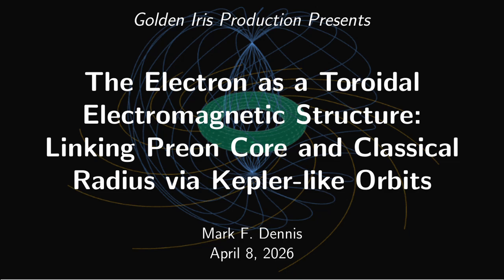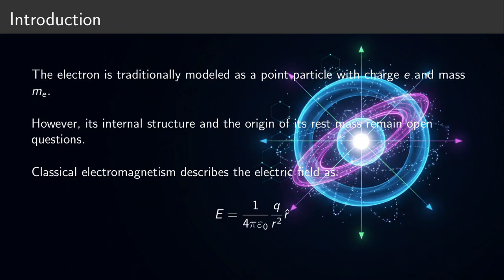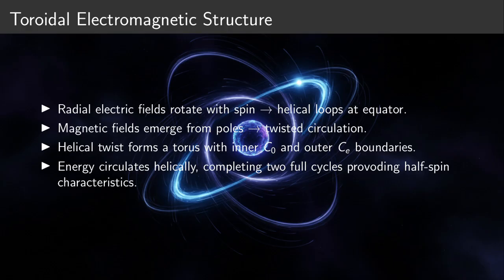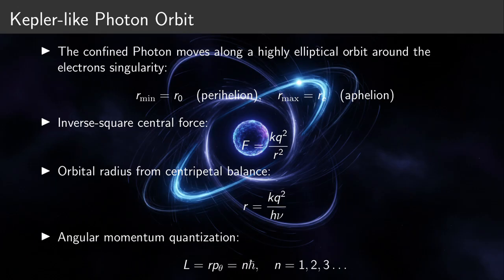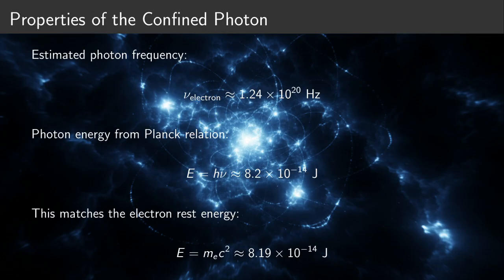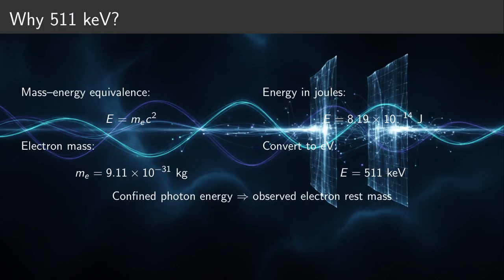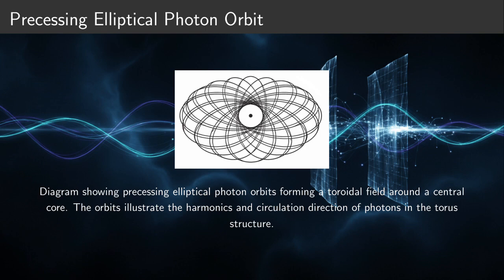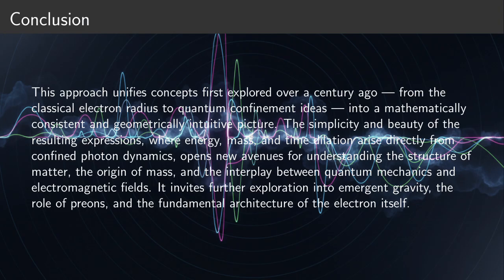The Electron Toroidal Model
A new perspective on the electron: this presentation introduces a toroidal electromagnetic model linking a Planck-scale preon core to the classical electron radius.

A single confined photon, moving in a quantized elliptical orbit, generates the electron’s rest mass through electromagnetic time dilation—naturally reproducing the 511 keV energy scale.

By connecting fundamental constants across scales, this framework offers a geometric and intuitive approach to understanding mass, structure, and the deeper relationship between electromagnetism and quantum physics.